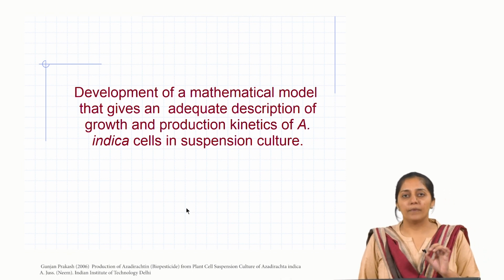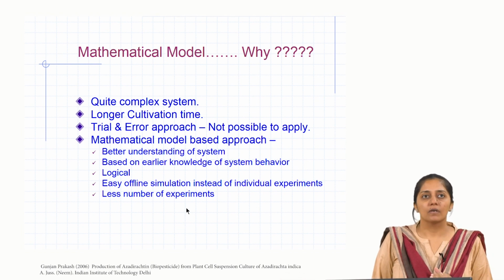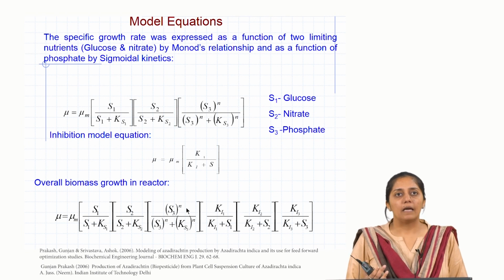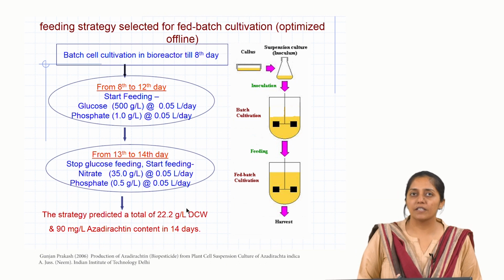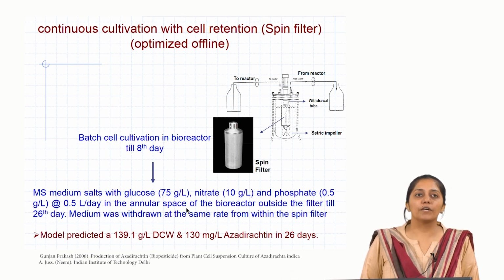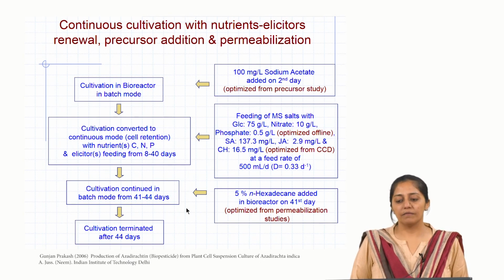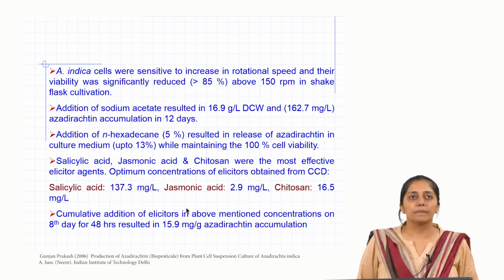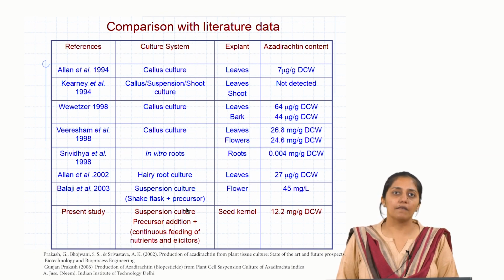#29 Case Study | Part 2 | Plant Cell Bioprocessing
This lecture continues the case study on azadirachtin, focusing on the development and application of mathematical models for optimizing fed-batch and continuous cultivation strategies. Understand the importance of mathematical modeling in bioprocess development, how it helps predict and control process behavior. The lecture covers the use of Monod’s model, Luedeking-Piret model, and the incorporation of substrate inhibition kinetics for accurate process description. The lecture also highlights the successful implementation of the optimized feeding strategies for enhanced azadirachtin production.